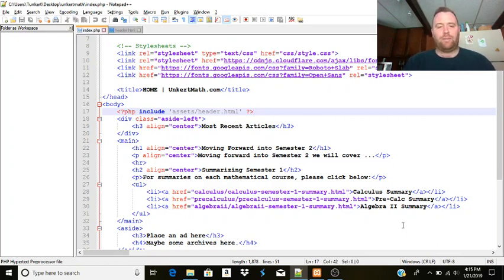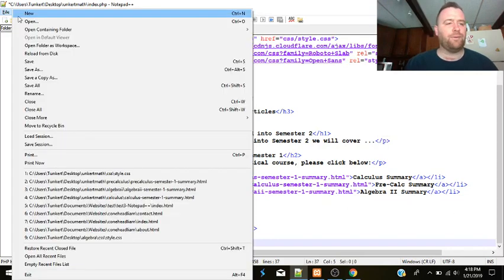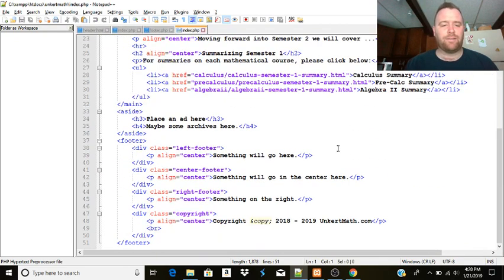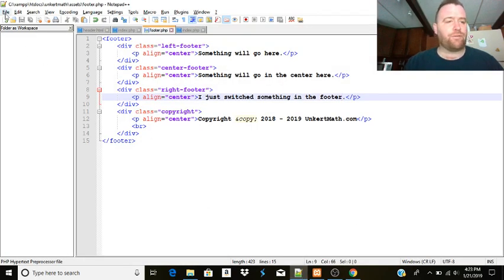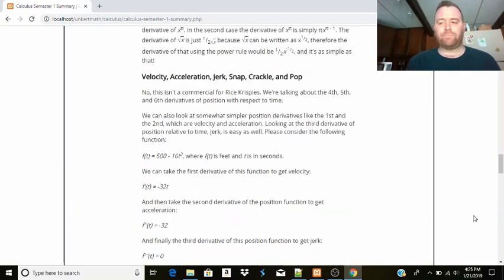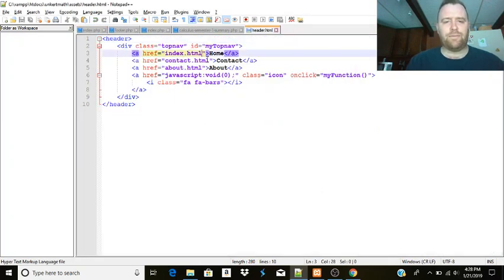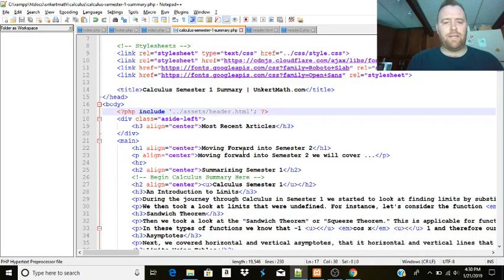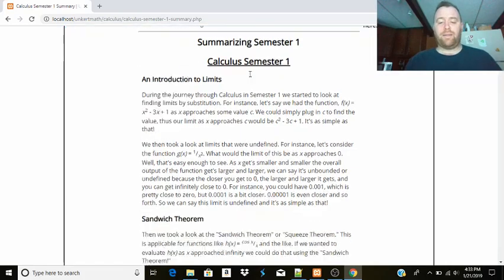Building a Website in Notepad++ in 2019 Part 4 php include function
In this tutorial, I show you how to continue to build your website on your local computer using XAMP and the php include function. This will allow you to only change one or two header, footer, and aside files throughout your website to affect changes to the entire site.

Notepad++ Image from Wikimedia Commons
Image Attribution:
Don Ho, GPL via Wikimedia Commons